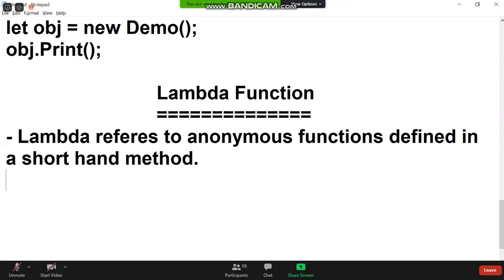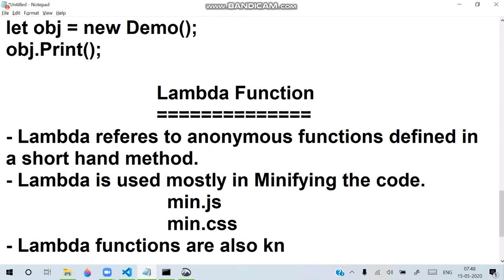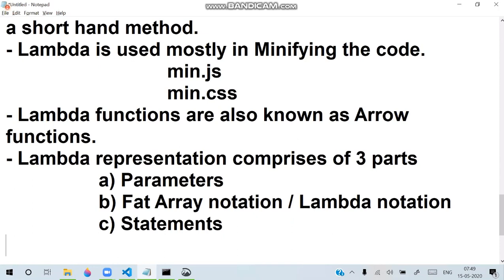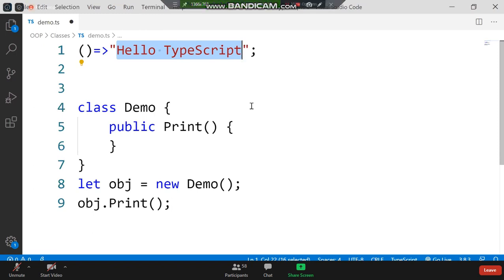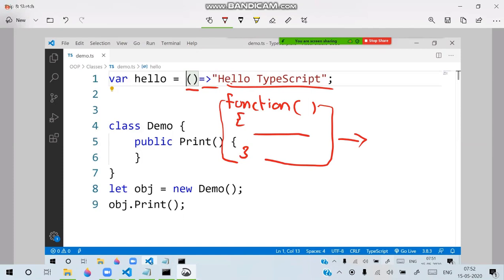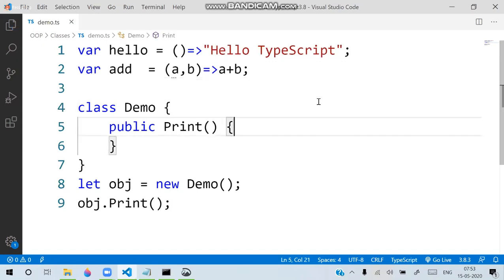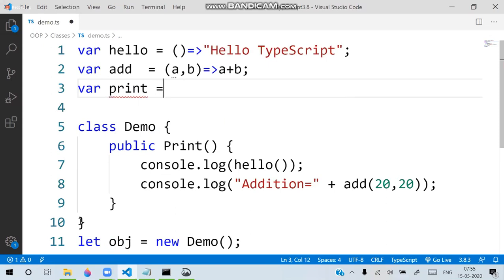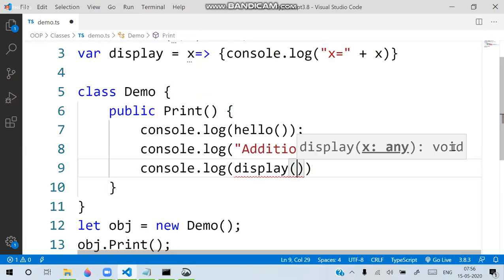Typescript 129..what is function..